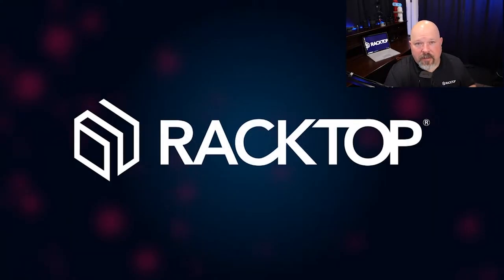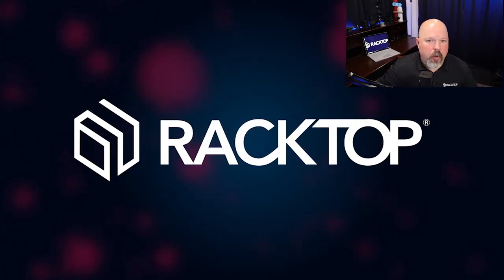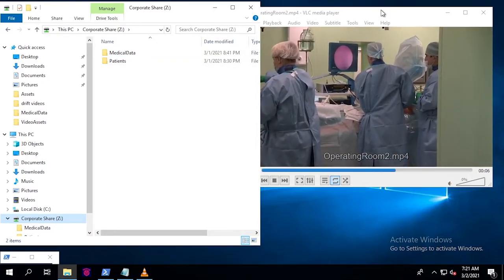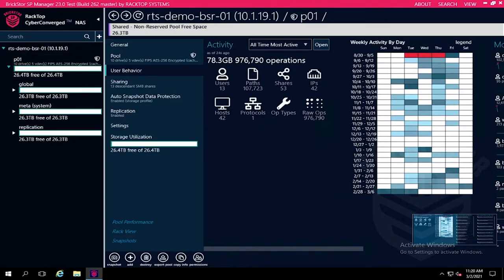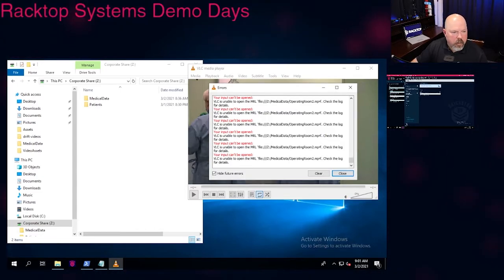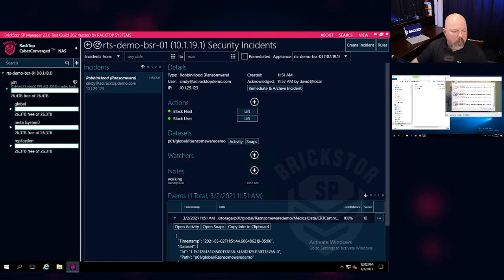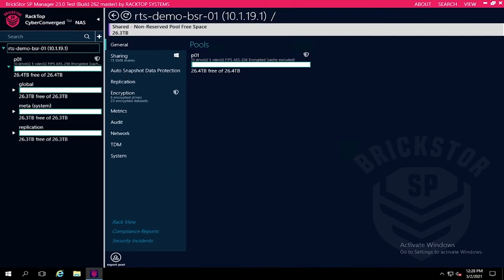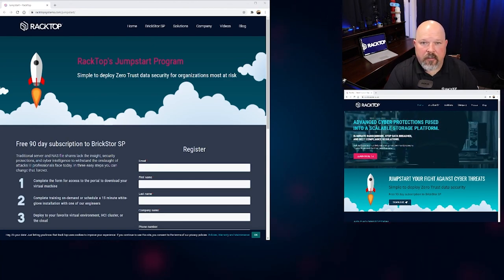RackTop TV: Active Defense for Healthcare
Watch a demonstration of the active defense capabilities in BrickStor SP that help teams actively protect your data against ransomware and data theft.

This dramatization shows what happens when busy doctor unwittingly unleashes a phishing attack that could cause a major disruption for her organization. Fortunately her CIO's team built out a cyber resilient infrastructure with zero trust and cyber defense capabilities.